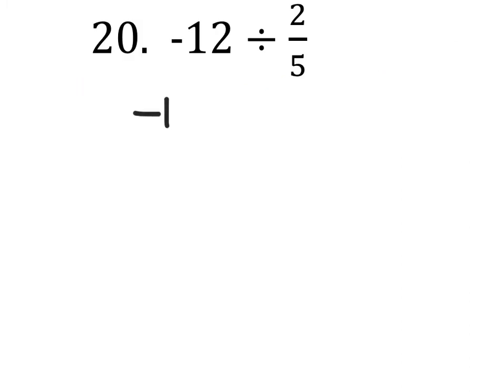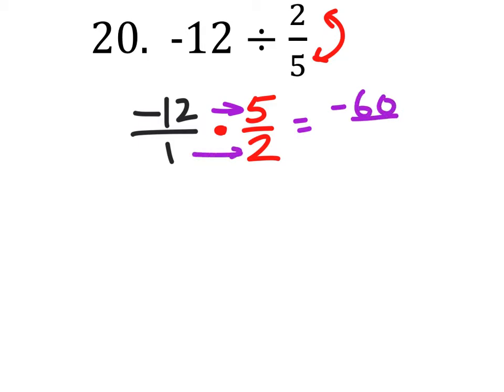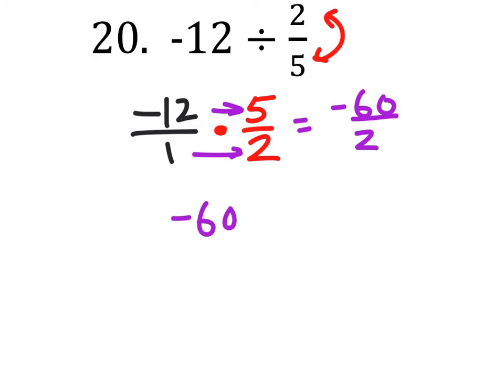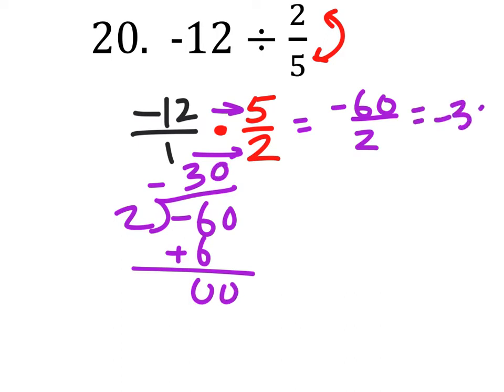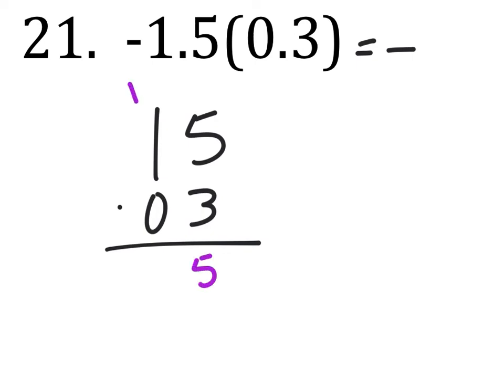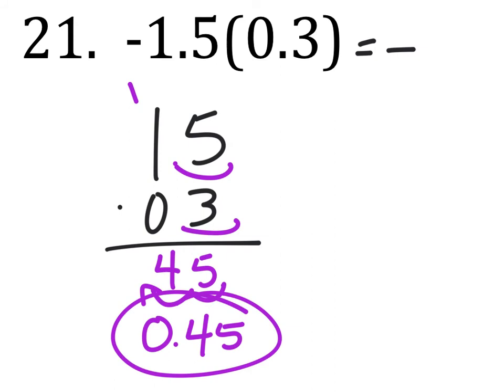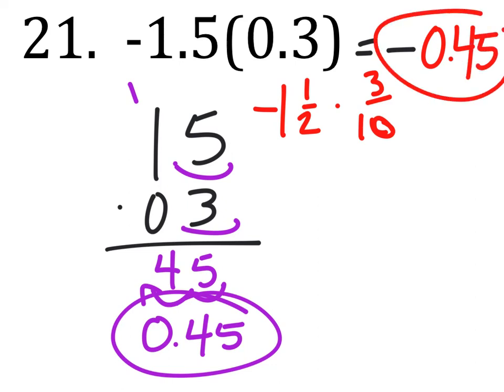How to Find a Product or Quotient: -7(1/7); -12/(2/5); -1.5(0.3)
The problem:Find each product or quotient.

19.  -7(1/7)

20.  -12 ÷ 2/5

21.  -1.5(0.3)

The solution:
19. -1
20. -30
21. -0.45